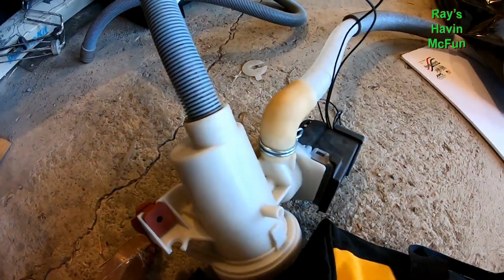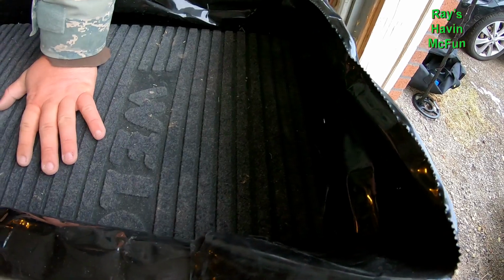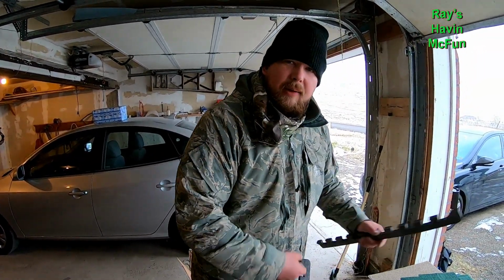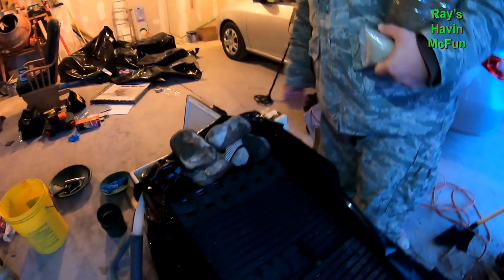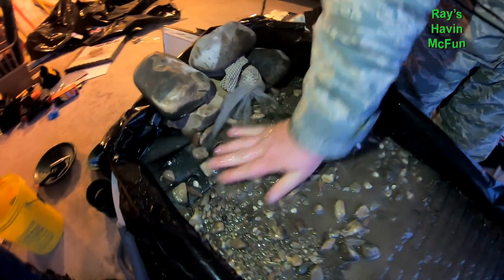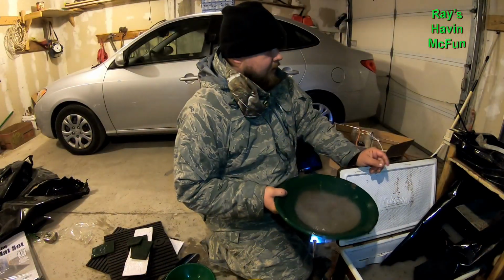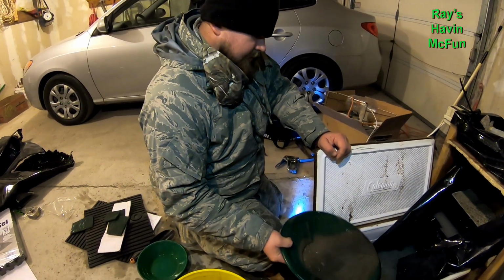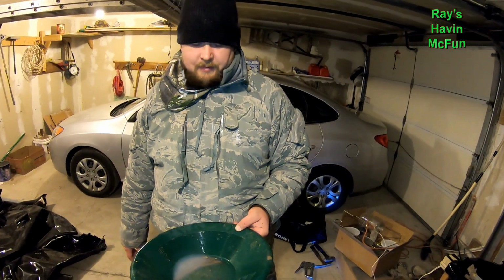Building a Sluice Box for $50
Panning on a budget.  This is how we made a sluice box for $50 and we found gold!  We had some items on hand and others we recycled from other things that didn't work any more.  This is what helped keep the cost down.  You will see in this video all the different items we used for this build.  We will show you some of the ones that did end up costing us money and the rest is old recycled stuff like the old washer machine pump, cooler, wood, plastic, and other tools in the shop.  We had to purchase items like the welcome mat, scotch brite pads, shelf liner, and foam mats.  Hopefully this will help you get started with your project.

Make sure to check out CodesEmpire UnLeashed for some awesome fun!